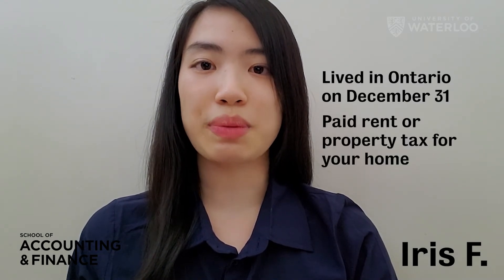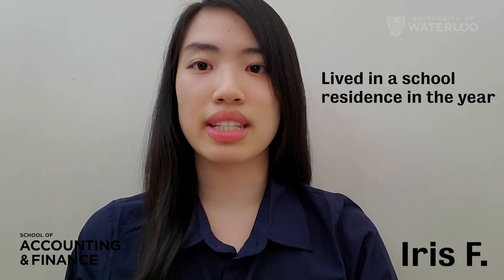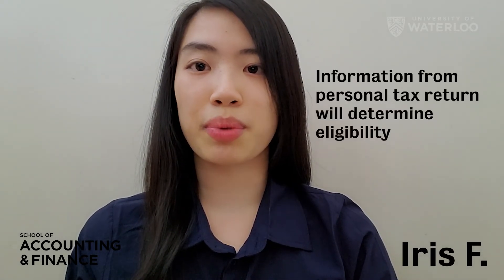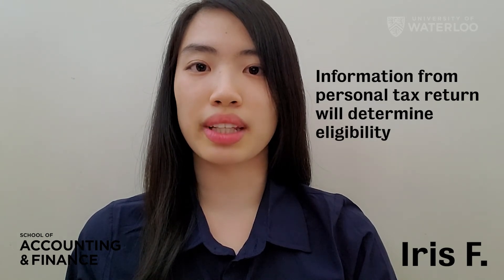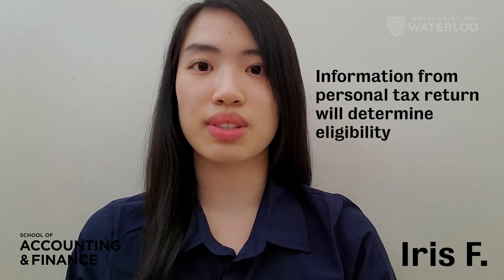Tax Tips W22-Ontario Trillium Benefit-Iris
School of Accounting and Finance
Tax tips for University Students